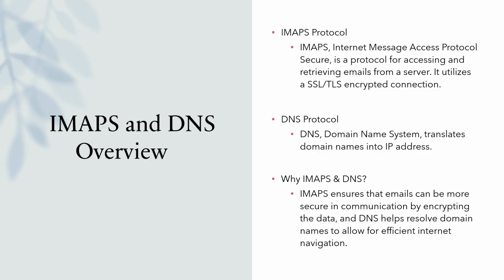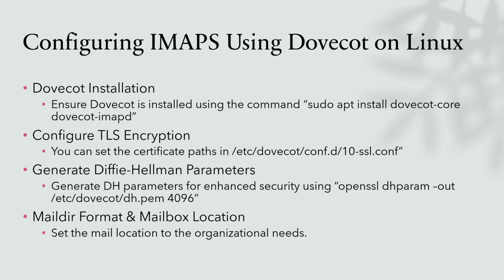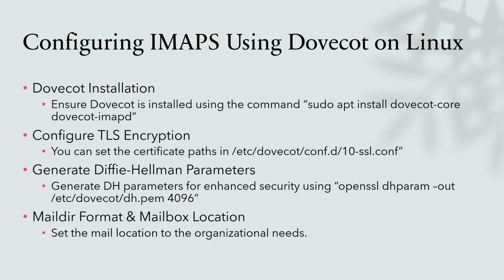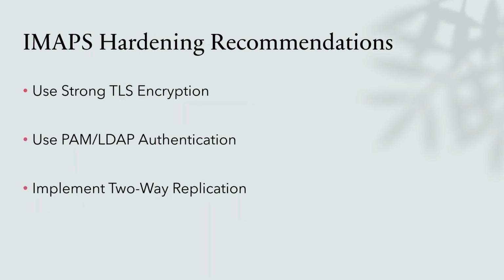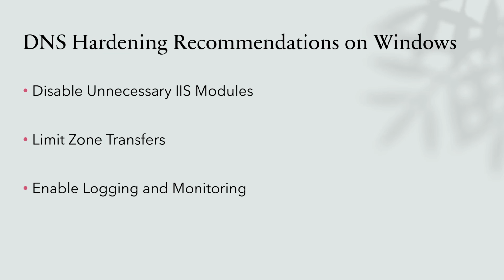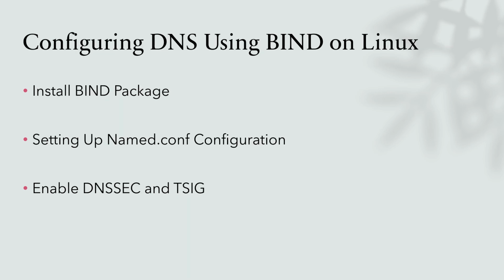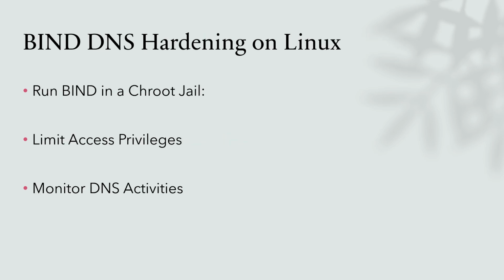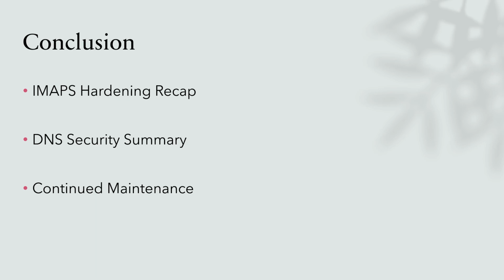IMAPS – DNS Presentation